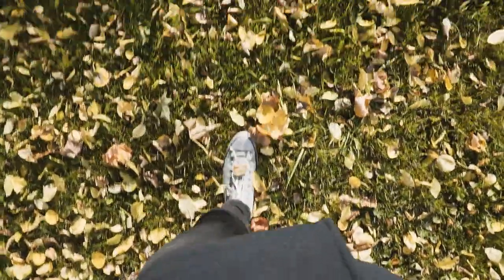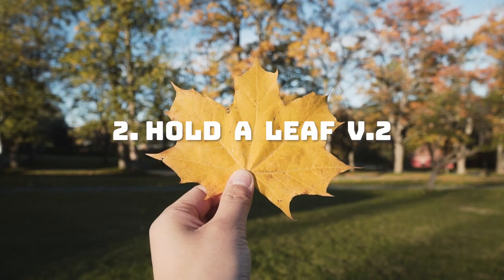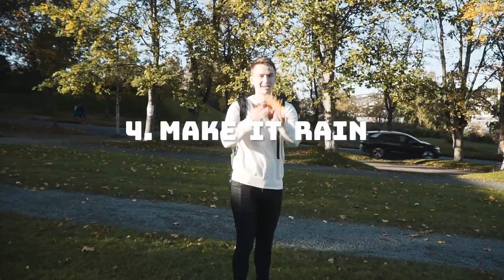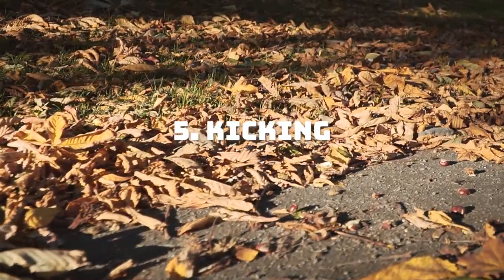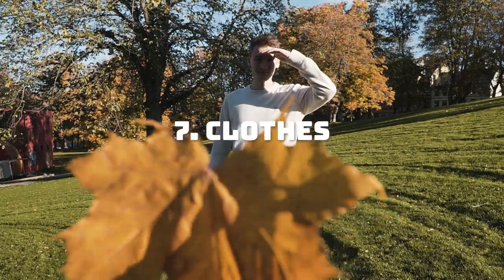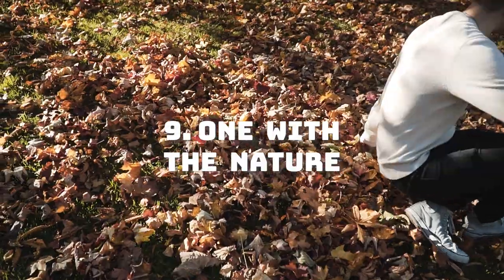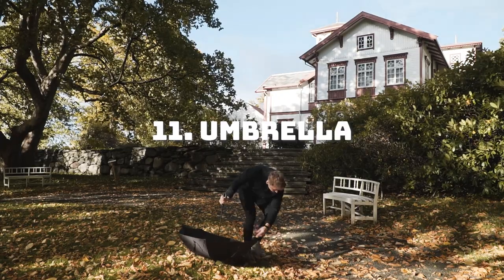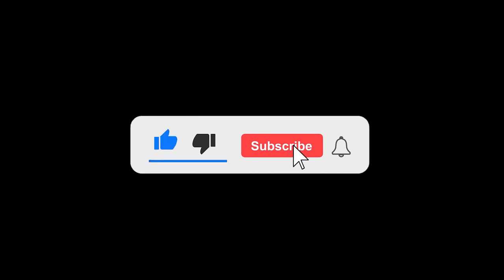10 Autumn Photography Ideas | Creative Photoshoot | Fall Photo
10 creative autumn (fall season) photoshoot ideas that you can do when the leaves finally turn orange.

Intro 0:00
1.Hold a leaf 0:17
2. Hold a leaf v.2 0:28
3. Giant leaf 0:38
4. Make it rain 0:56
5. Kicking 1:25
6. Wings 1:37
7. Clothes 1:51
8. Through the leaves 2:02
9. One with the nature 2:15
10. Under the tree 2:32
11. Umbrella 2:44
12. Cutout 3:00